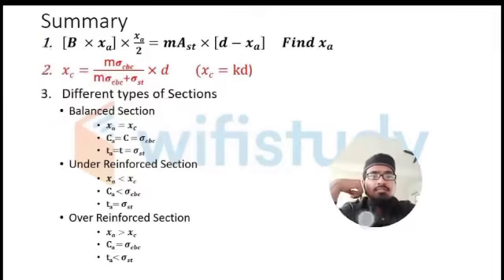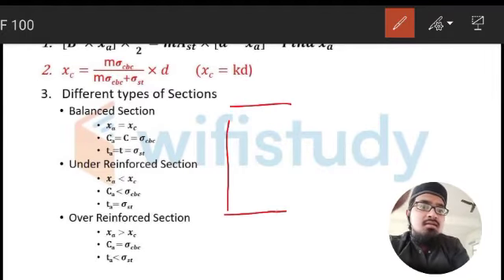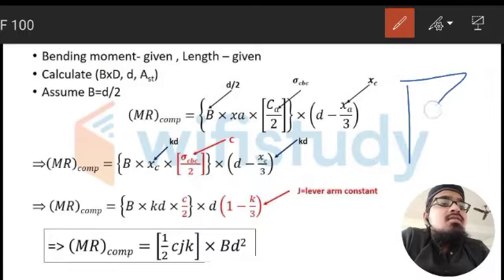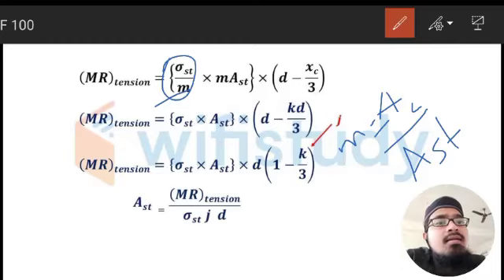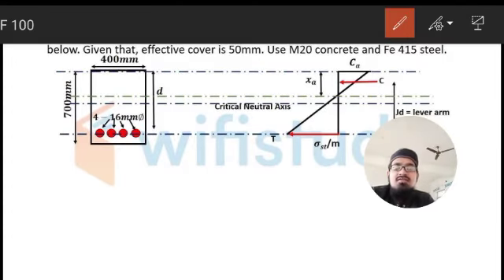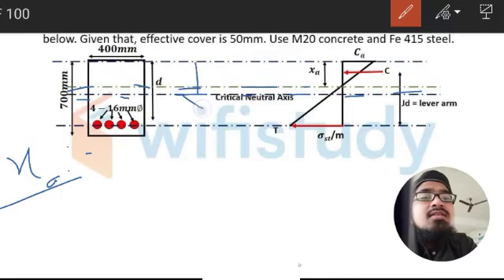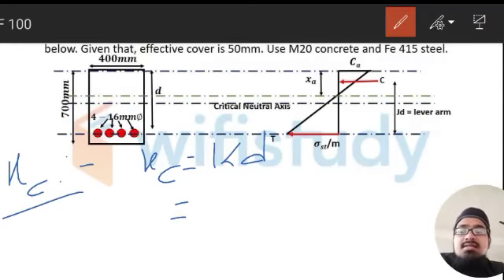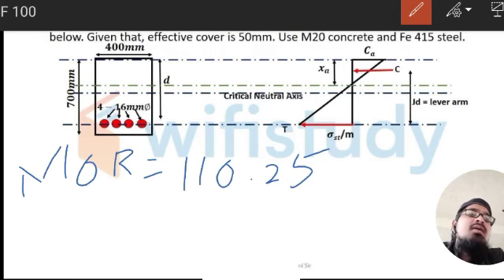4 Numericals on Singly Reinforced beam